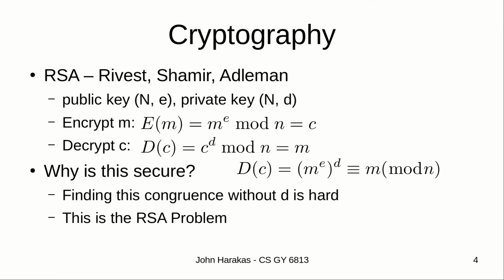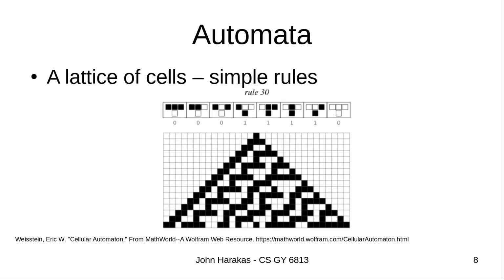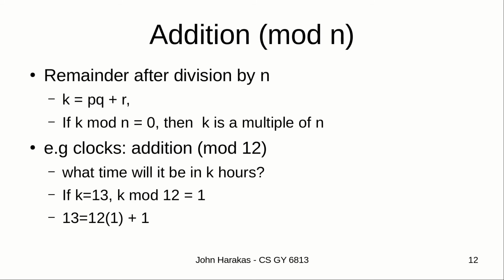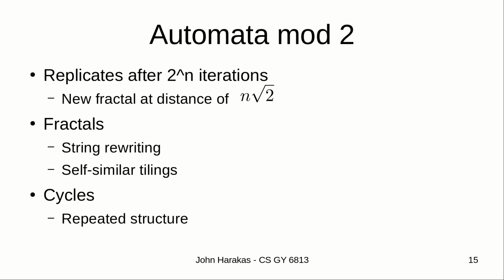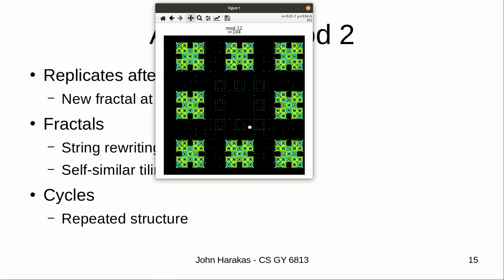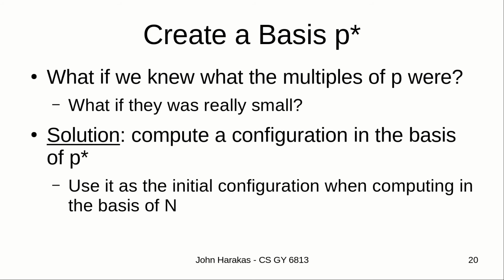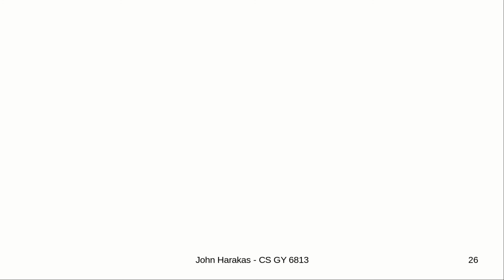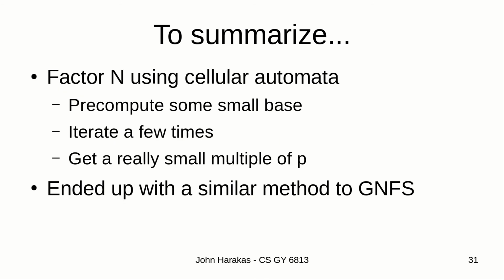Cellular Automata, Fractals, and Cryptography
This shouldn't be too painful to watch.